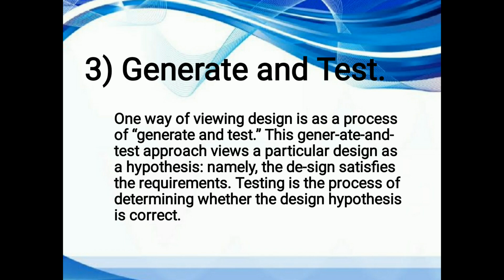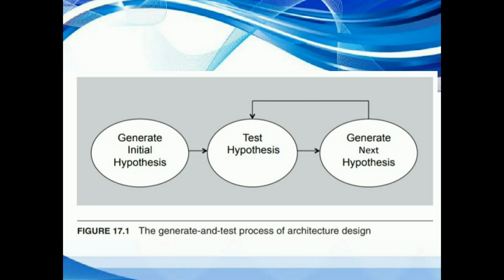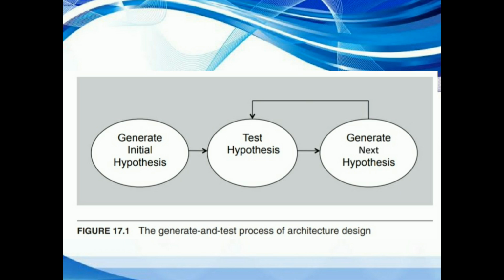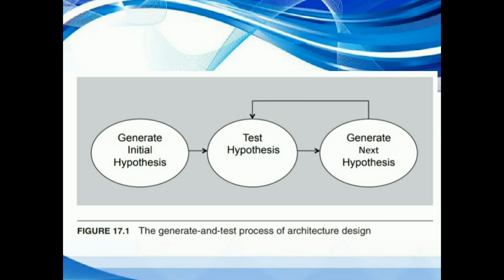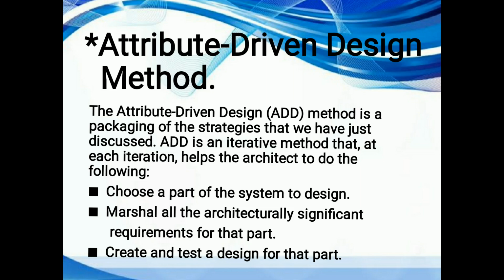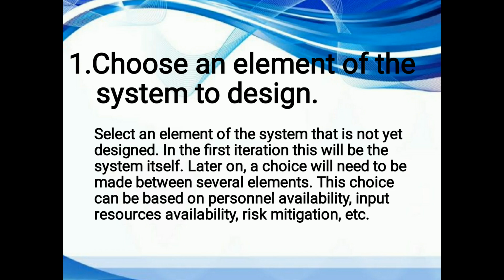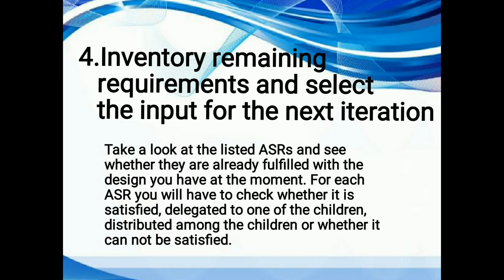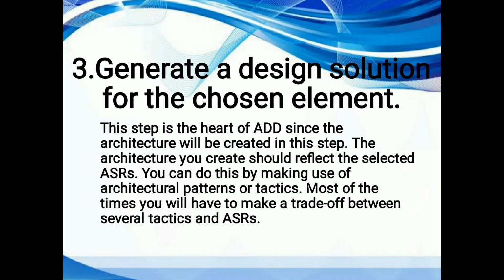Designing the Architecture.(design strategy; attribute-Driven design method: step of ADD).